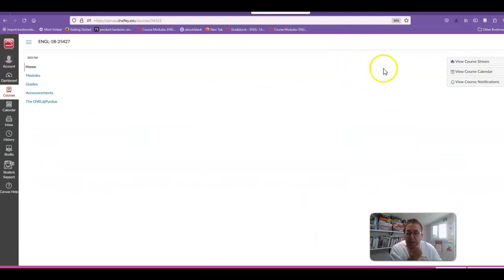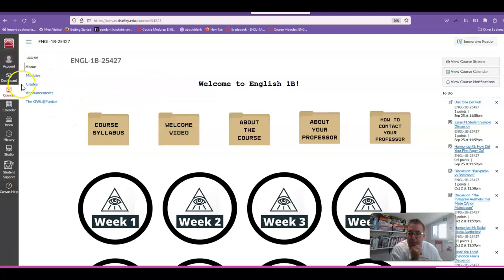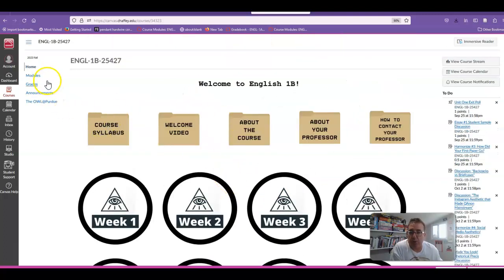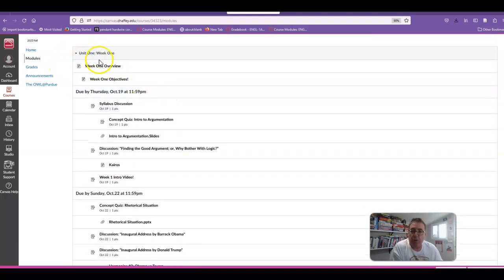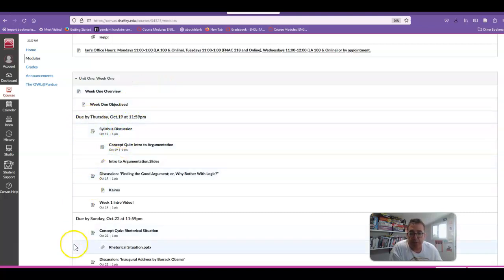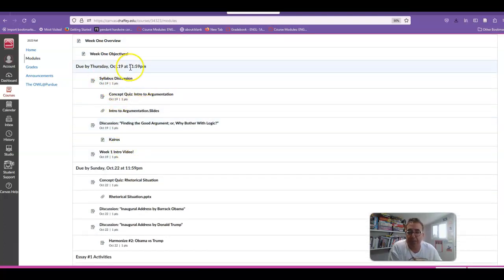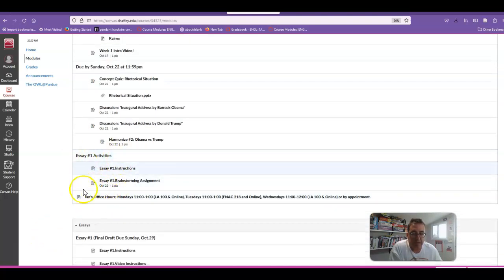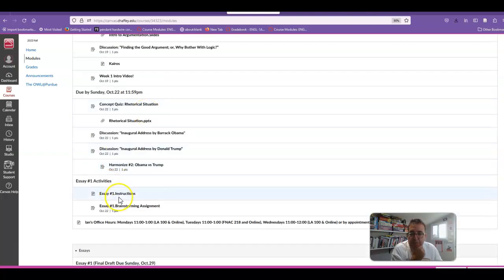eng 1b.f23.ft.canvas walkthrough